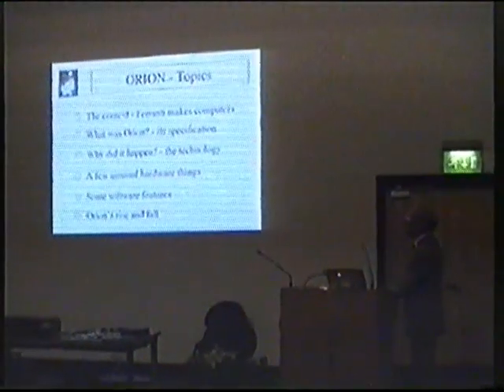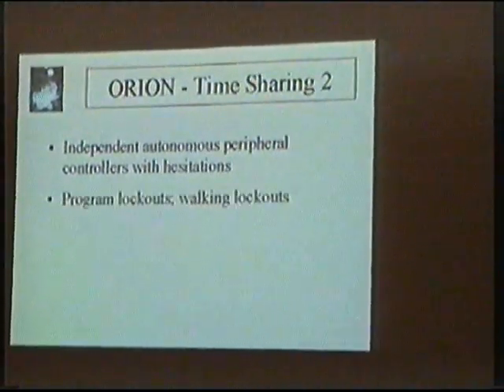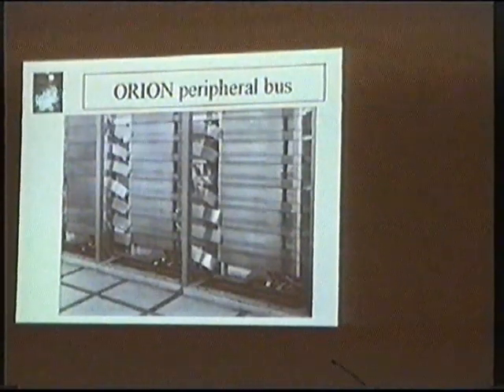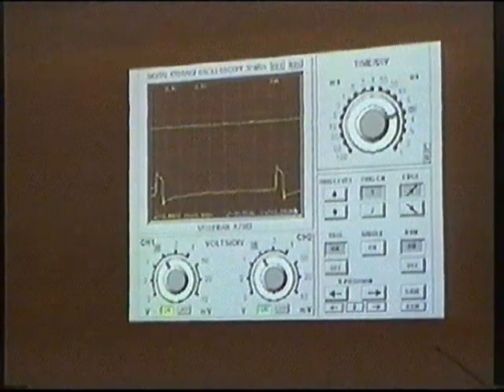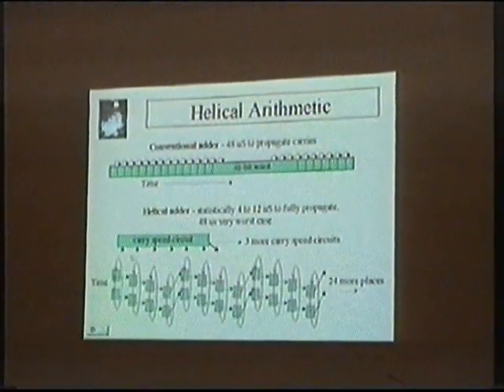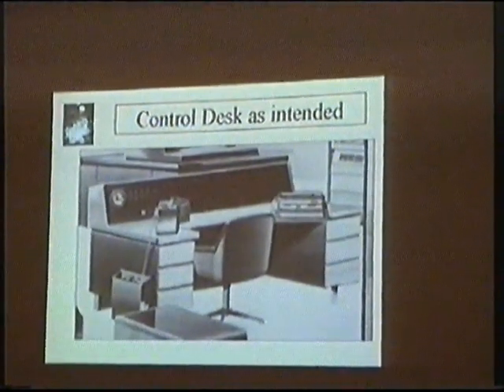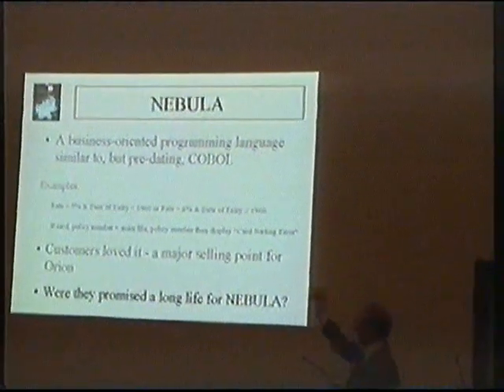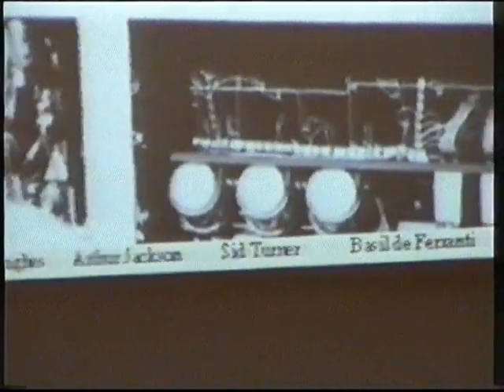Orion - Chris Burton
The talk summarises various aspects of the hardware of Orion 1. The software of that computer is touched upon minimally where it is relevant.

Topics discussed include the context of the development of this system
in the Ferranti computer department in late 1950s - early 1960s. This is
followed by an outline of the specification of the machine, and why it was designed that way by reference to its technology. A few of its unusual design feature are presented, followed by a superficial note about the forward-looking software characteristics. Finally, a few words about Orion's rise and fall.
The presentation was dedicated to the late Charlie Portman who did so much to get the machine working and out to customers.

The Speaker

After a couple of years maintaining the Ferranti Perseus system in Bracknell and Stockholm, Chris Burton transferred into the development department and joined the Orion team for the final few years of its design completion. He then commissioned the second production machine at the Ferranti, London, Computer Centre. Thereafter he was involved with the early work concerned with transforming the FP6000 to the 1904, the basis of the ICT/ICL 1900 Series; managed the design of the early large 2900 series processors; then participated in advanced system developments; and finally had a senior role in the Alvey Project.